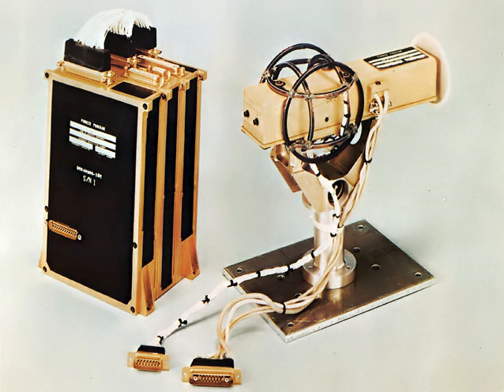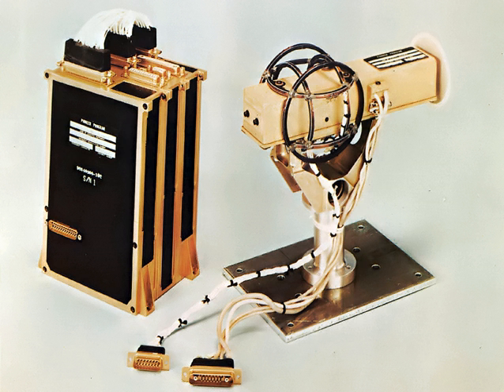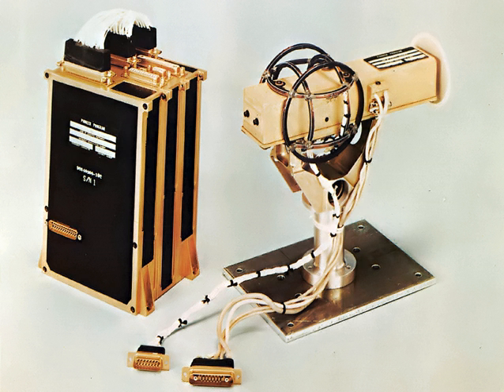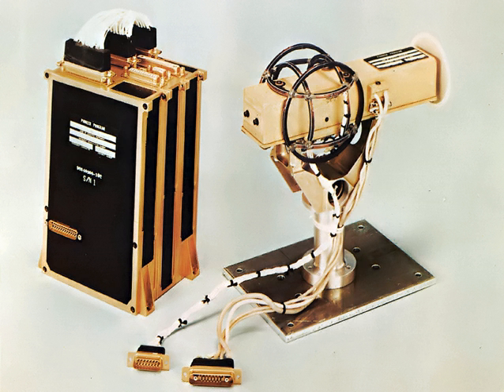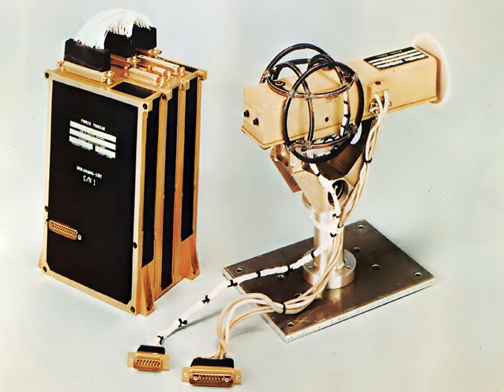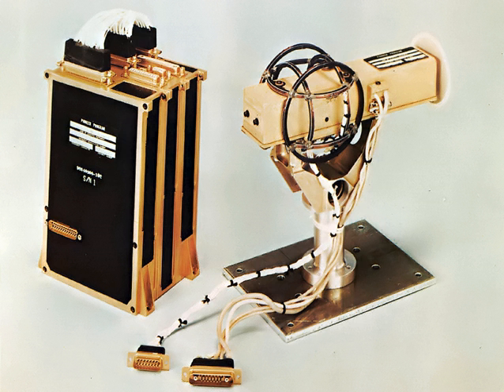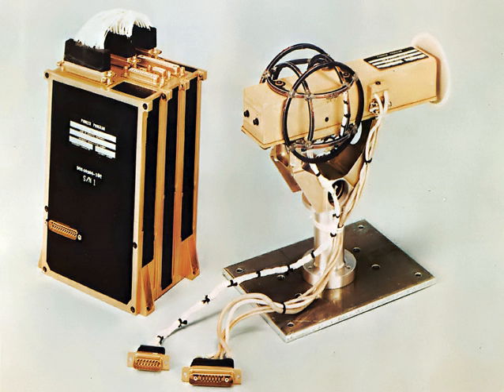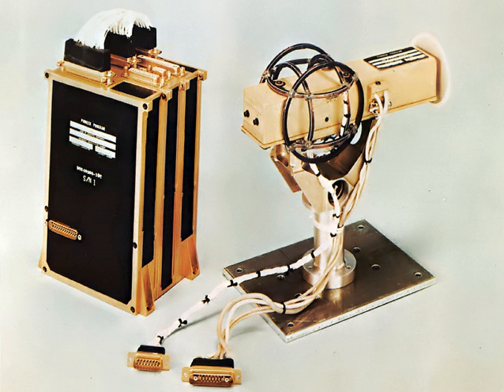Spacecraft magnetometer | Wikipedia audio article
00:01:26 1 Magnetometer types
00:02:03 1.1 Fluxgate magnetometers
00:03:59 1.1.1 Vector sensors
00:04:57 1.1.2 Ring core and spherical
00:06:18 1.2 Search-coil magnetometer
00:08:26 1.3 Ionized gas magnetometers
00:08:35 1.3.1 Heavy metal &#8212; scalar
00:09:26 1.3.2 Helium
00:10:08 1.4 Other types
00:10:39 2 Configurations of magnetometers
00:11:44 2.1 Uniaxial
00:12:23 2.2 Diaxial
00:13:13 2.3 Triaxial
00:15:26 2.4 Dual technique
00:17:47 2.5 By Mounting
00:19:05 3 Examples
00:19:28 4 See also

- Socrates

SUMMARY
Spacecraft magnetometers are magnetometers used aboard spacecraft and satellites, mostly for scientific investigations, plus attitude sensing. Magnetometers are among the most widely used scientific instruments in exploratory and observation satellites. These instruments were instrumental in mapping the Van Allen radiation belts around Earth after its discovery by Explorer 1, and have detailed the magnetic fields of the Earth, Moon, Sun, Mars, Venus and other planets and moons. There are ongoing missions using magnetometers, including attempts to define the shape and activity of Saturn's core.
The first spacecraft-borne magnetometer was placed on the Sputnik 3 spacecraft in 1958 and the most detailed magnetic observations of the Earth have been performed by the Magsat and Ørsted satellites. Magnetometers were taken to the Moon during the later Apollo missions. Many instruments have been used to measure the strength and direction of magnetic field lines around Earth and the solar system.
Spacecraft magnetometers basically fall into three categories: fluxgate, search-coil and ionized gas magnetometers. The most accurate magnetometer complexes on spacecraft contain two separate instruments, with a helium ionized gas magnetometer used to calibrate the fluxgate instrument for more accurate readings. Many later magnetometers contain small ring-coils oriented at 90° in two dimensions relative to each other forming a triaxial framework for indicating direction of magnetic field.